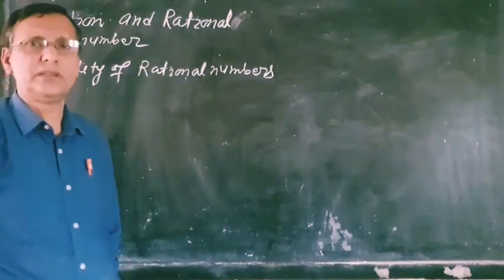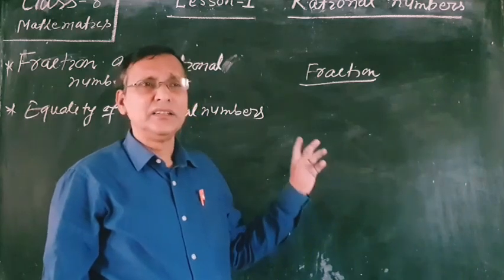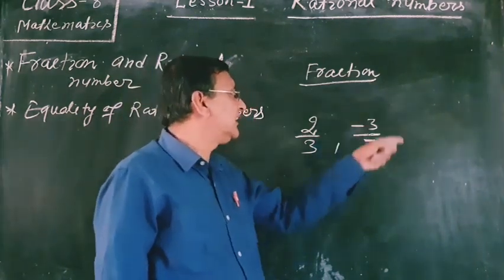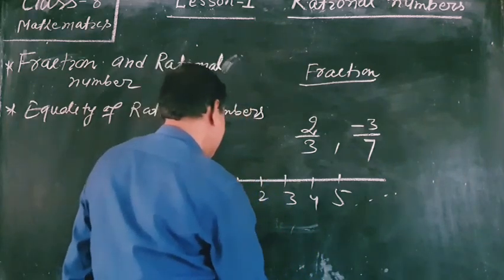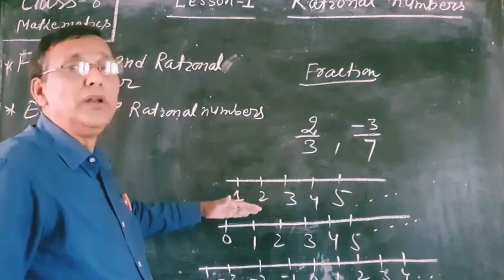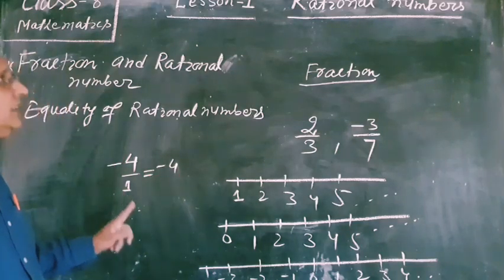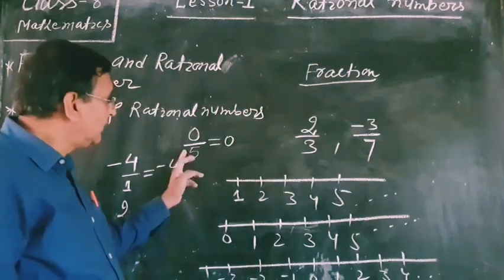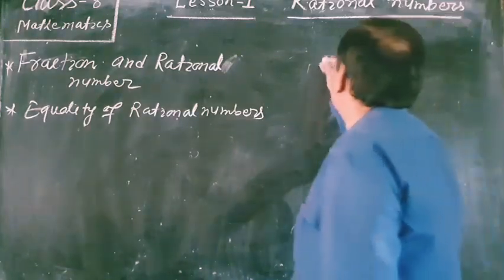Std 8 Maths Chapter-1 part -2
In this tutorial we will learn fraction and rational number.